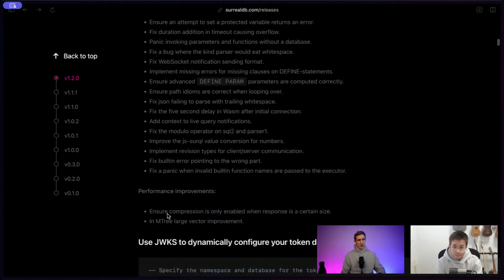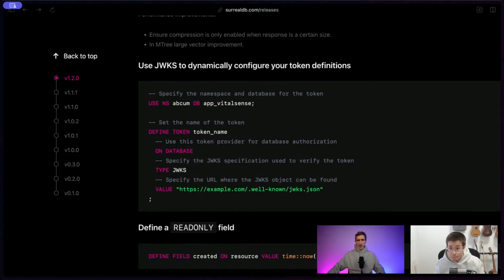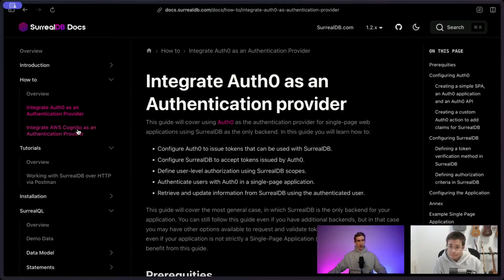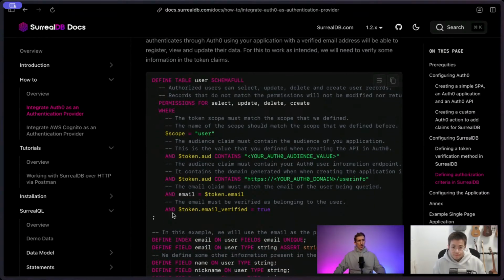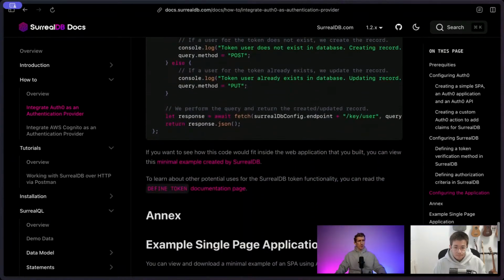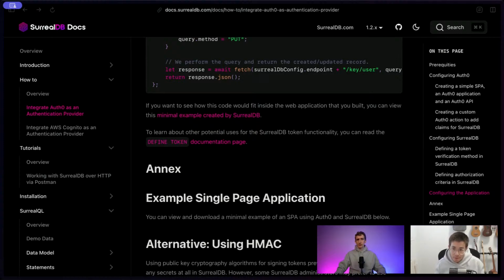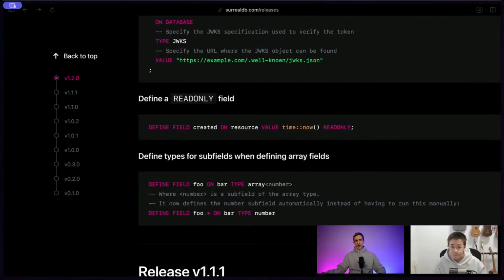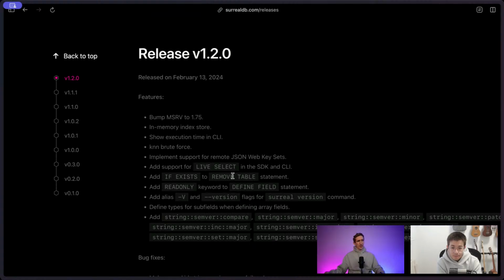SurrealDB Stream #18: 1.2.0 Improved Binary Protocol & JWKs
Join CEO Tobie Morgan Hitchcock & Security Engineer Gerard Guillemas Martos as they deep dive into the 1.2.0 release, looking at improvements to the HTTP & Websocket binary protocol, JSON Web Key authentication & our improved development process.